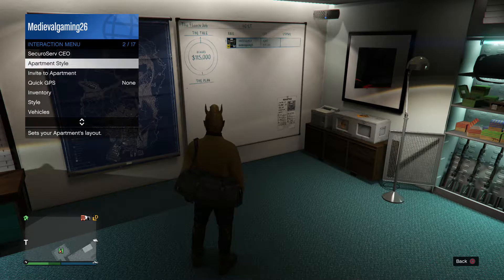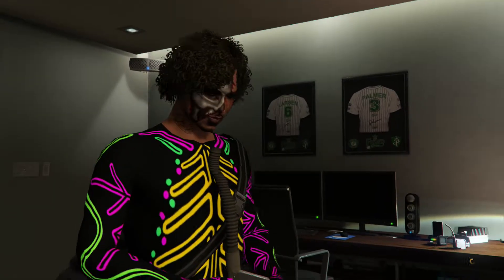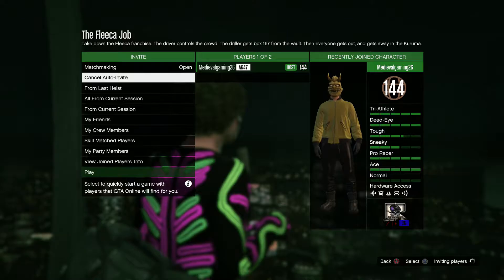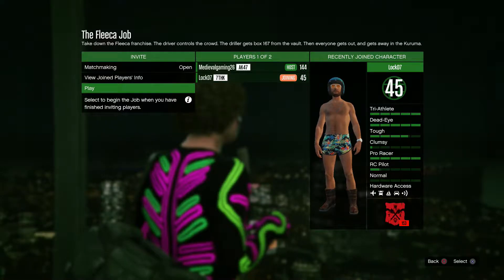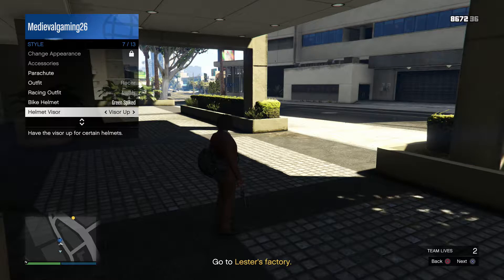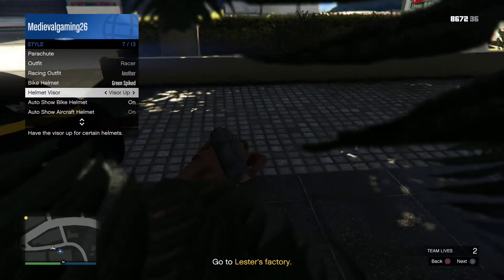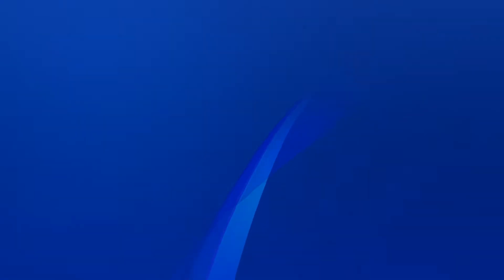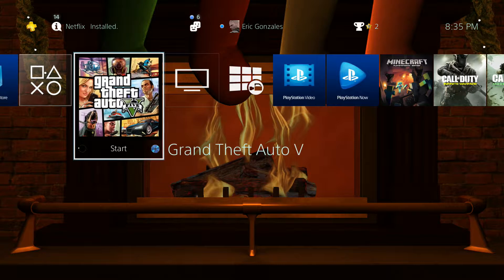GTA 5 Online ( HOW TO GET DUFFLEBAG GLITCH After 1.37*)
Hello everyone welcome back to another video of mine.
Kik: Eric_Gonzalez82
Other stuff...
Generiic